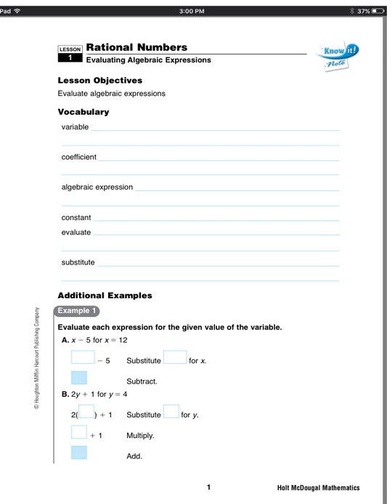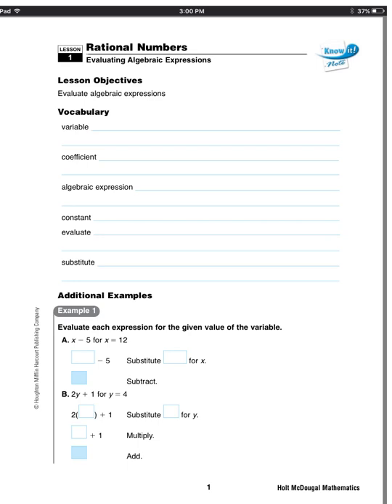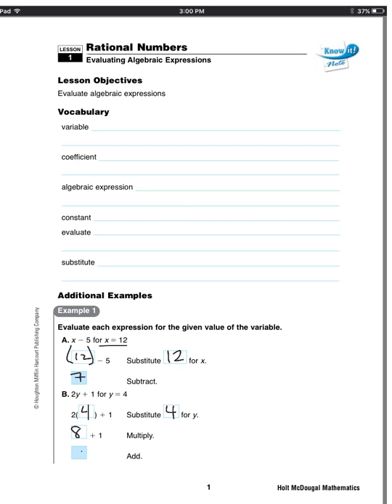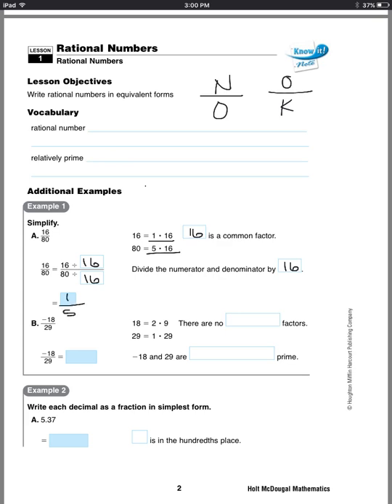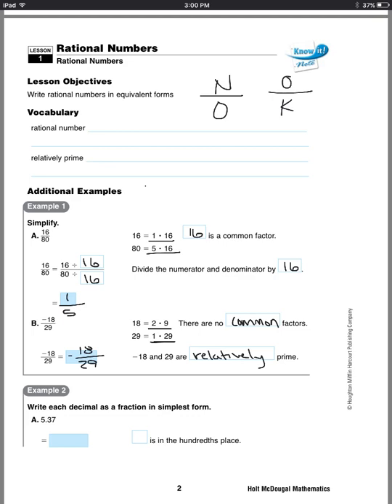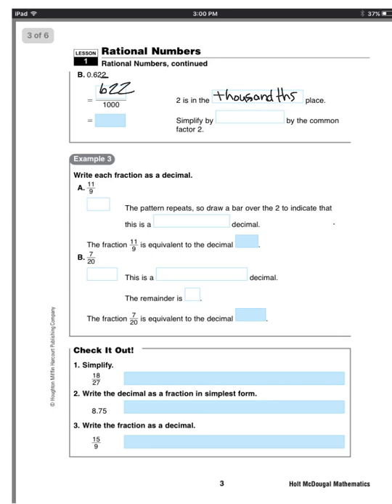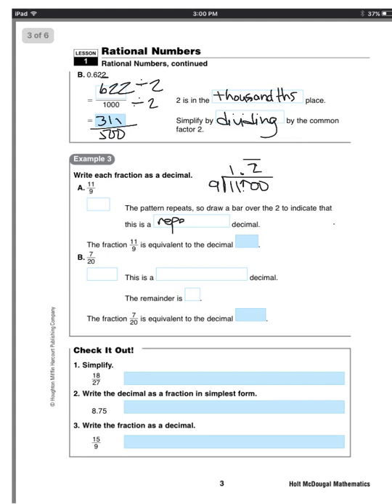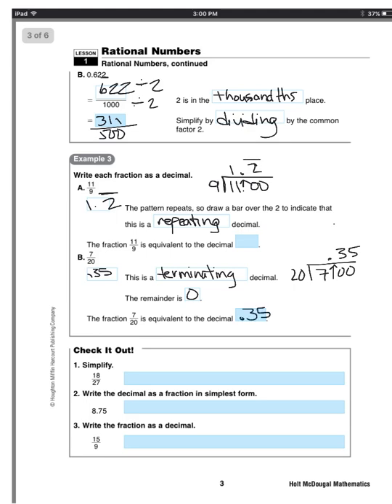8th Grade 1-1 Rational Numbers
If the screen is blurry, set the settings to a better quality video and it should clear up, at least it did for me. If you need help doing this ask me or a friend.